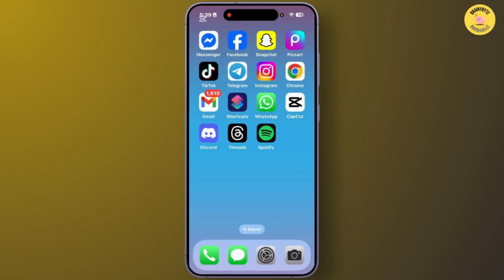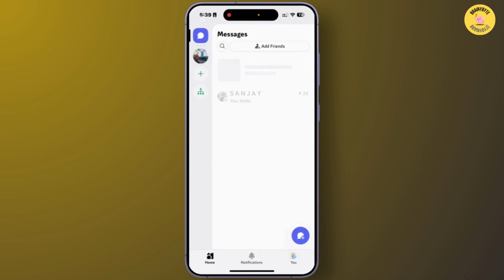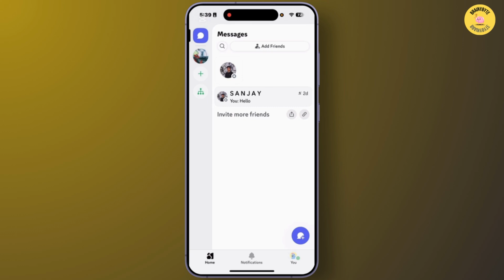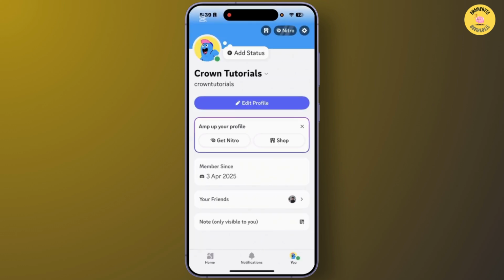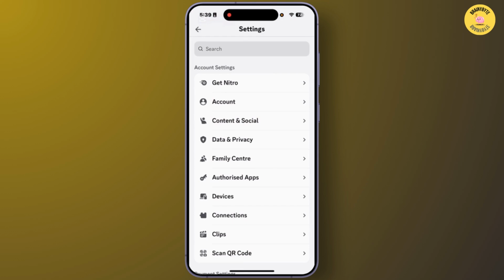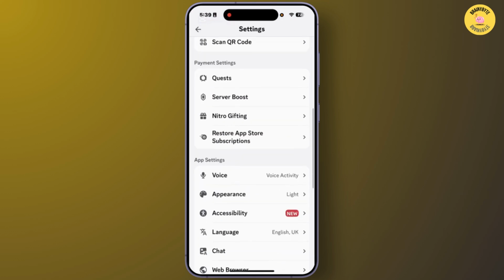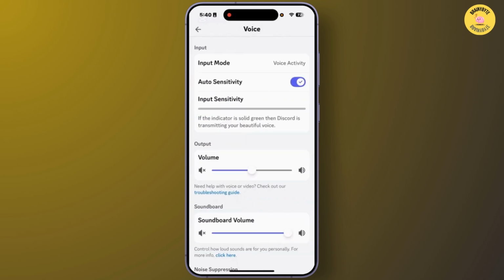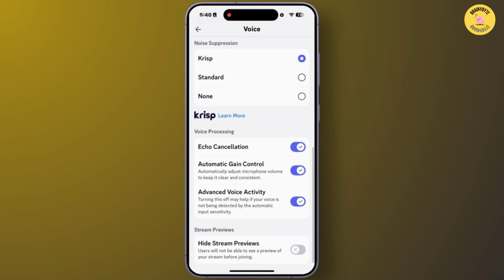How to Fix Echo on Discord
Learn how to easily fix echo on Discord in this step-by-step tutorial. Whether you're dealing with annoying background noise or distorted audio during calls, we've got you covered with simple solutions to stop the echo and improve your Discord experience.

In this video, you'll discover how to fix echo on Discord, troubleshoot common issues, and adjust your microphone settings to eliminate unwanted noise. We’ll also guide you through settings that will help you prevent future echo problems in Discord calls.

Timestamps:
0:00 Introduction
0:12 Step 1: Checking Audio Settings
0:30 Step 2: Adjusting Mic Sensitivity
0:45 Step 3: Troubleshooting Discord Echo